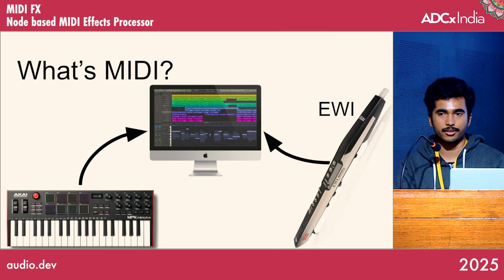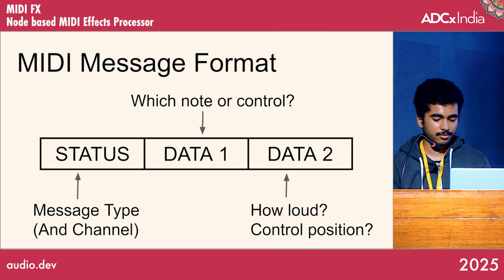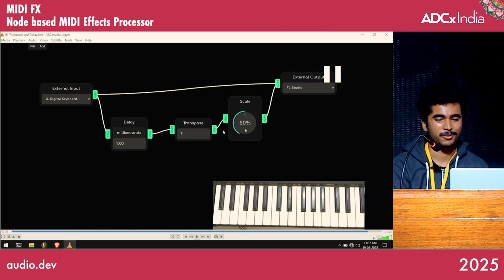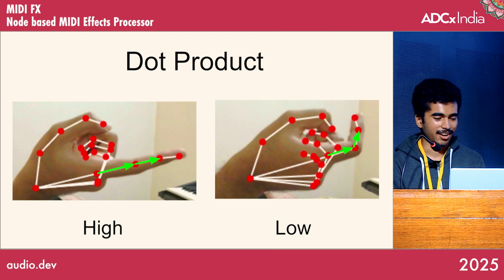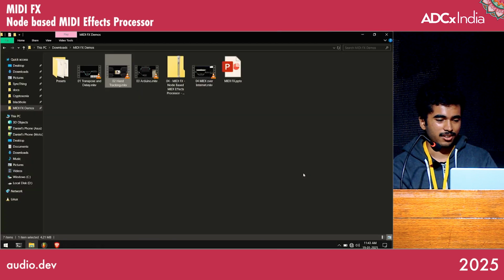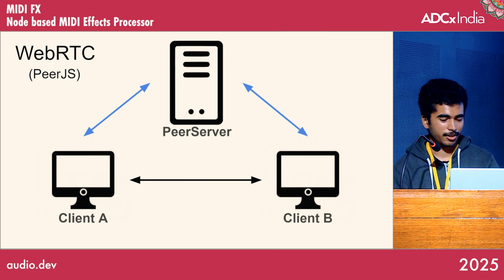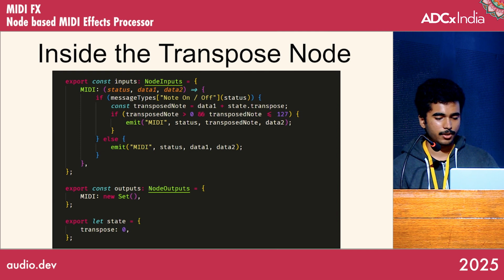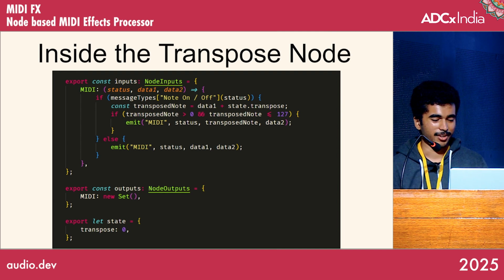MIDI FX - Node based MIDI Effects Processor - Daniel Fernandes - ADCx India 2025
MIDI FX is a free and open-source MIDI effects processor which lets users build their own effects by freely connecting effect nodes together. It includes simple nodes for changing properties of a MIDI message, such as the note number or velocity; and also more interesting features like viewing the name of the chord you're playing, visualizing Continuous Controller values as they change, and practice playing randomized chords.

Since MIDI FX runs in the browser, it can use browser APIs to, for example, allow wireless MIDI communication between devices via WebRTC or convert an Arduino’s serial output into MIDI messages, which is very handy for DIY MIDI instruments. This, paired with its flexible design, allows users to create custom MIDI setups that are tailored to meet their needs.

Daniel Fernandes

Daniel Fernandes picked up music production in his early teen years. His curiosity about the tools and plugins he'd use got him interested in audio development. In 2024, Daniel was accepted into Google Summer of Code with Mixxx DJ, where he contributed to its Harmonic Mixing features. Daniel is excited to keep exploring the intersection of music and technology.

Special thanks to the ADCx India Team:

Sophie Carus
Derek Heimlich
Andrew Kirk
Bobby Lombardi
Tom Poole
Ralph Richbourg
Jim Roper
Jonathan Roper
Prashant Mishra